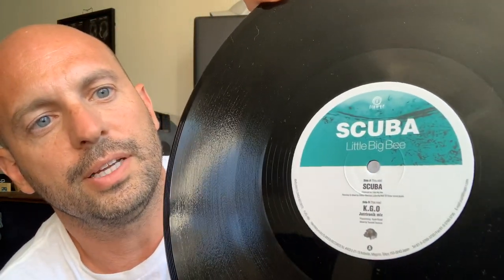M.A.M.P Ep. 22 House Weapons (Little Big Bee, Ralph Falcon, Francois K., Tyrrell, Danny Howells)